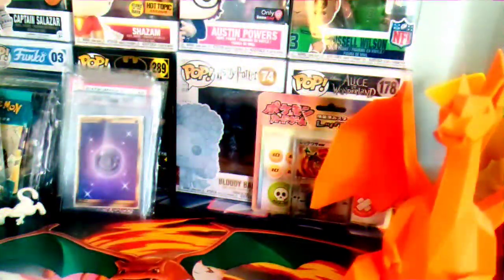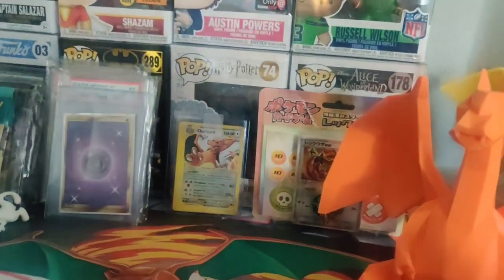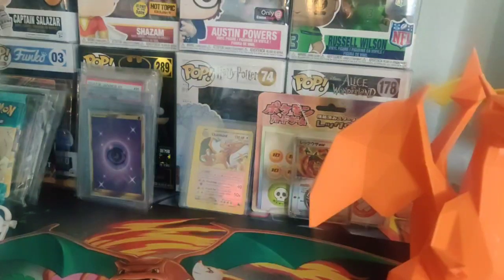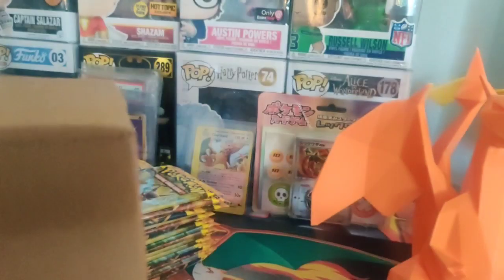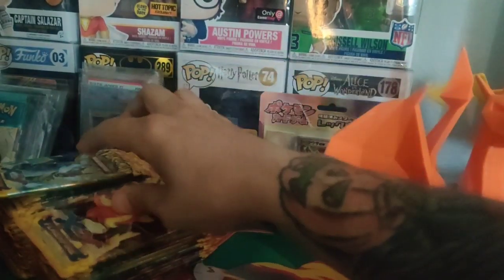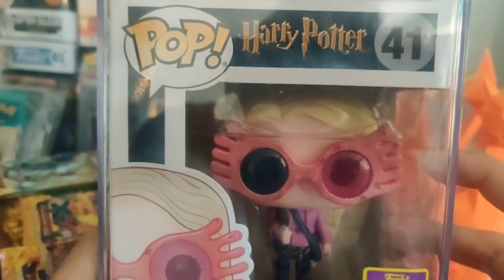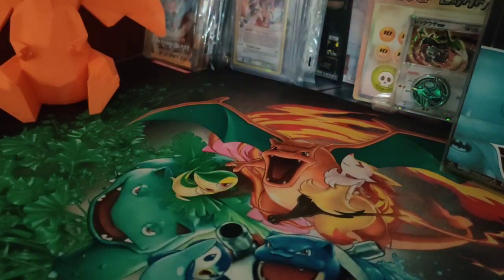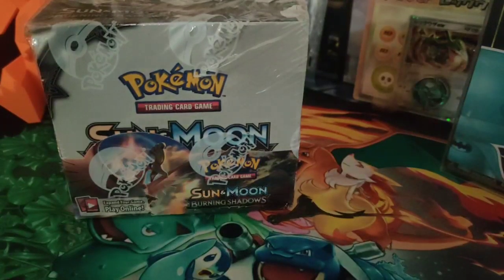Mailing Opening. Charizard Holy Grail and Harry Potter Holy Grail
Watch my second edition of my main openings you won't believe what I got in the mail